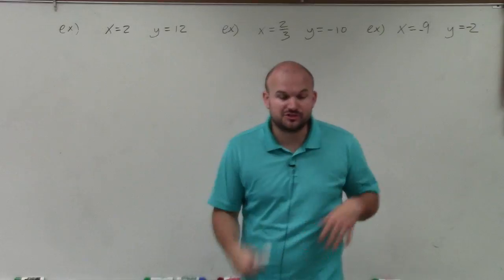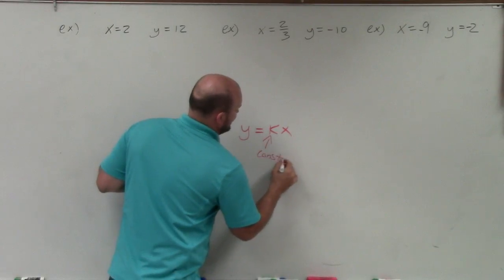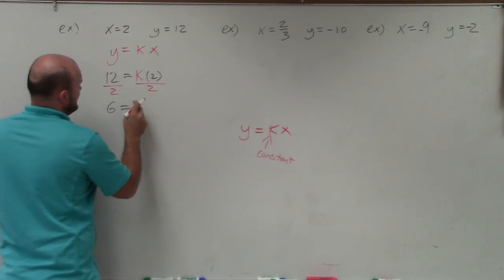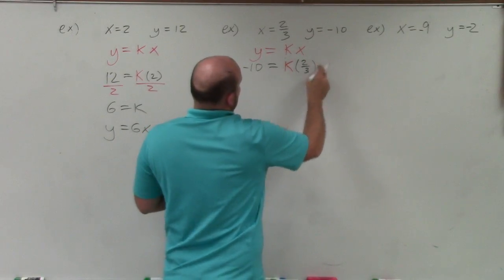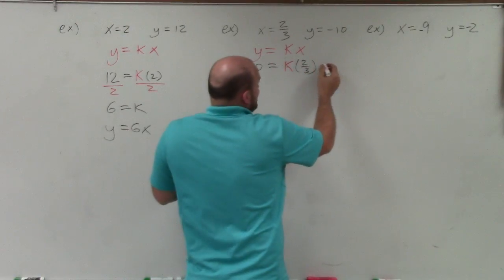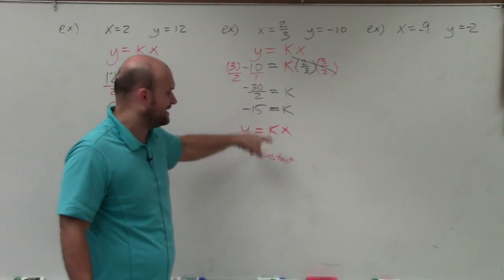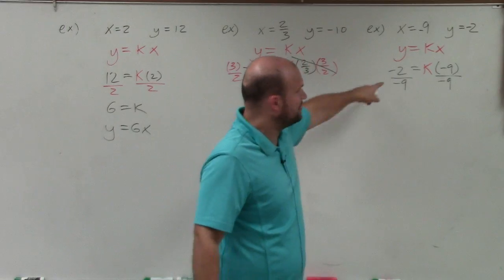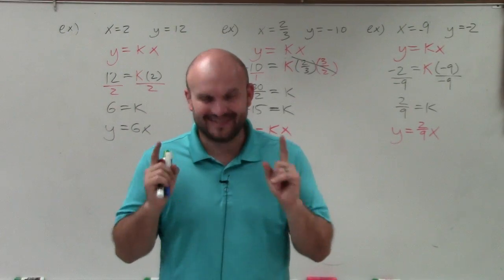Master writing a direct variation equation given y and x varying directly